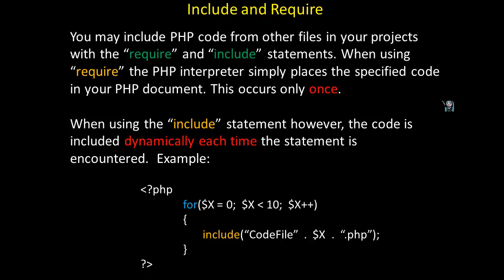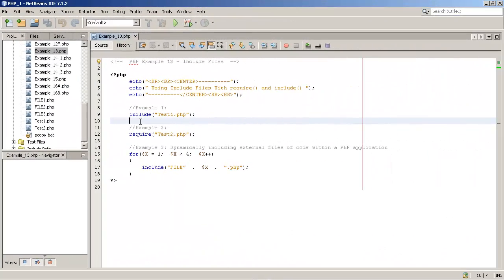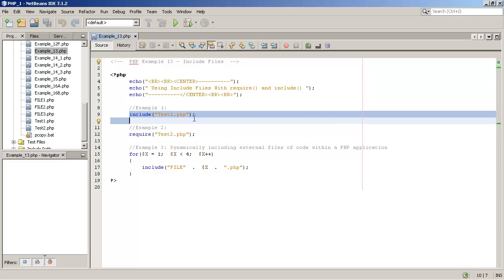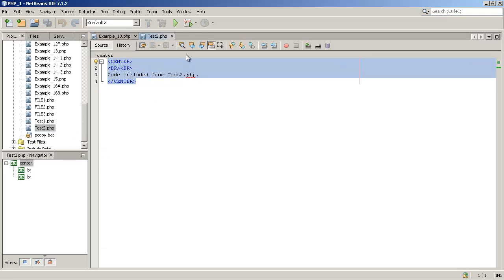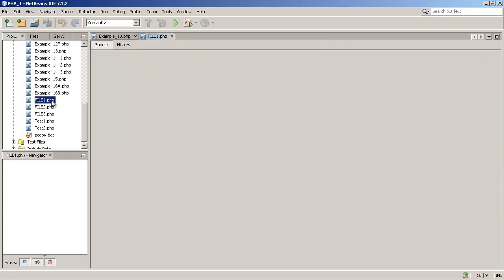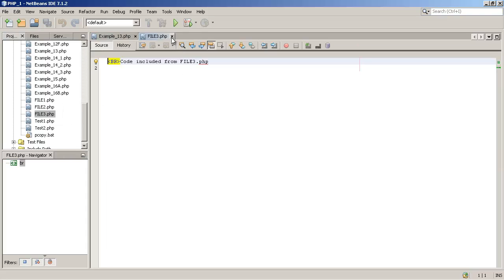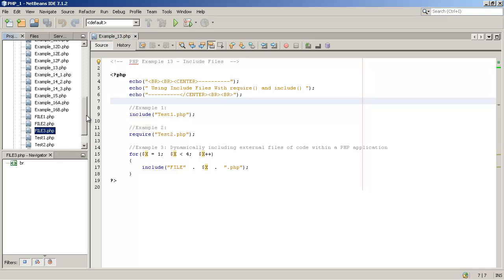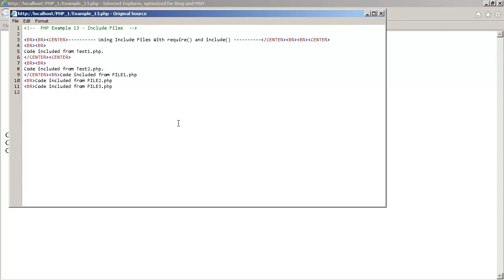PHP - Include and Require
A. Project Source for PHP/SQL Game "Pretty Ponies"

2. PrettyPony Core PHP Functions

B. Generic Database Code